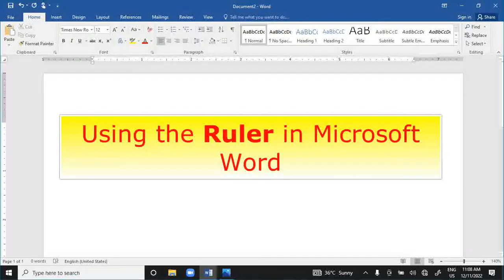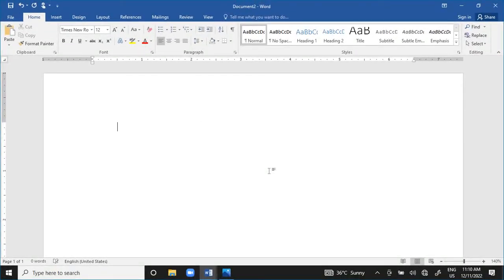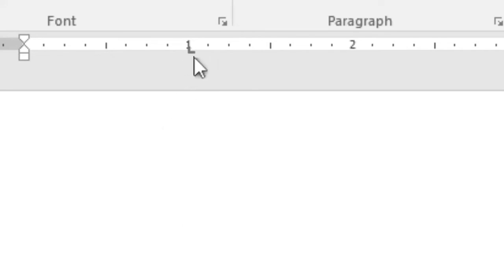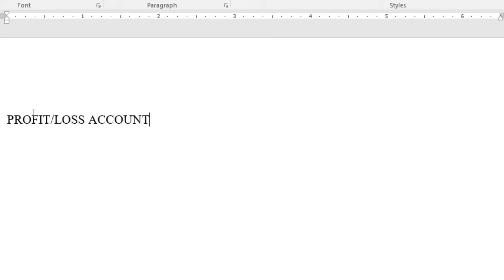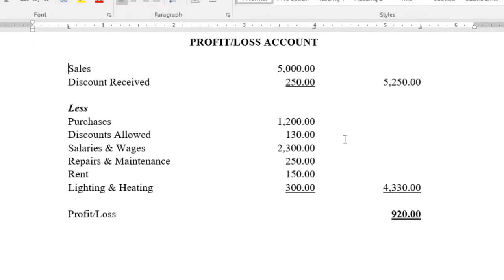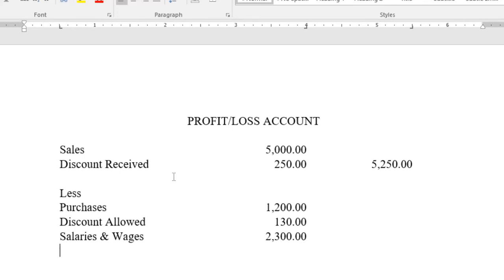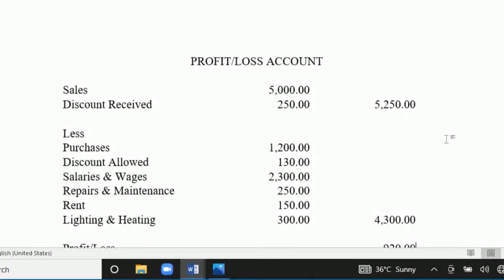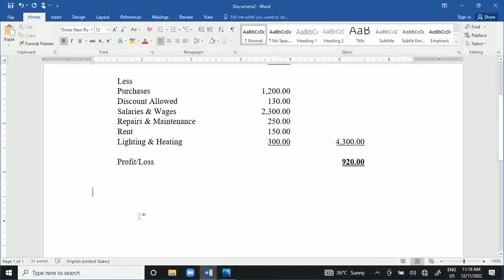Using the Microsoft Word Ruler - Tab Stops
Have you ever wondered what the Ruler in Microsoft Word is used for? In this tutorial, we show you how to utilise the Ruler in Microsoft Word.